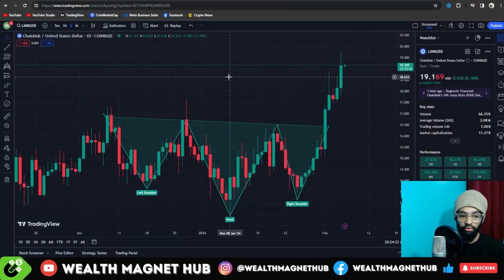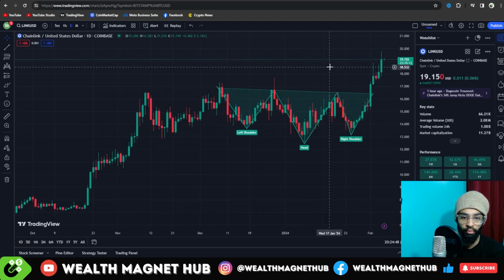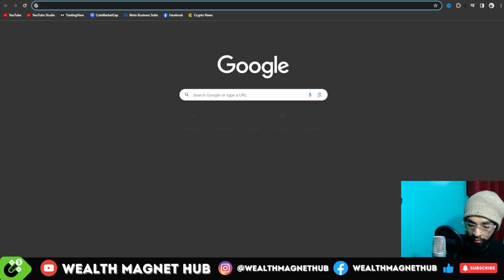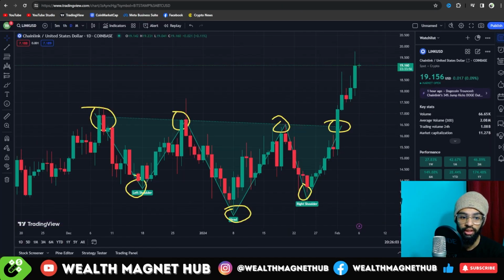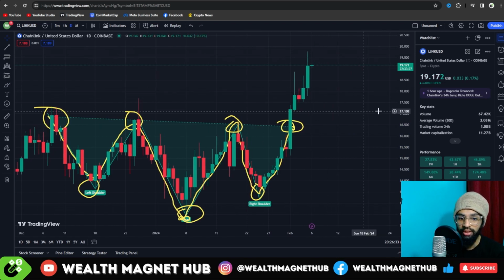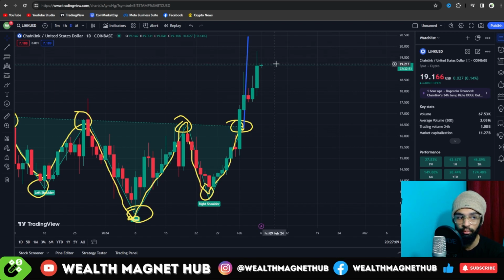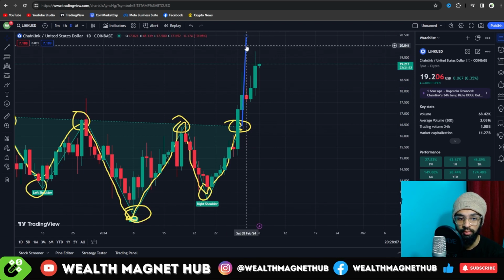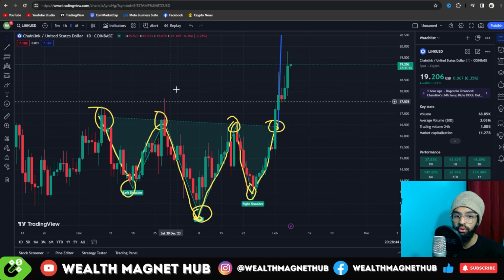Chainlink EXPLODES After YEARS of Waiting, Will It Go For More!!!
On this Channel (Wealth Magnet Hub), I create videos on how to make money online while sitting at your home. I teach about cryptocurrency, stocks, and many more side hustles.